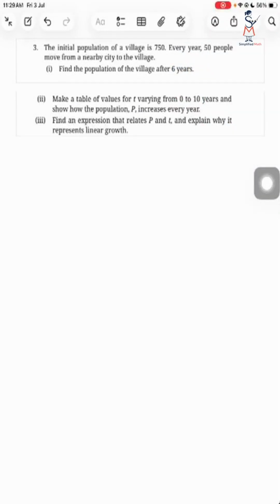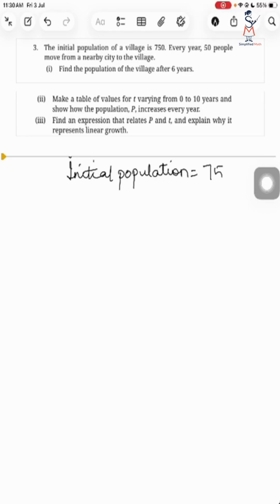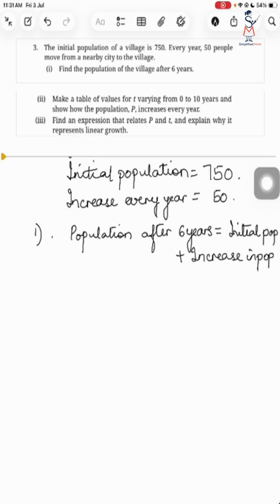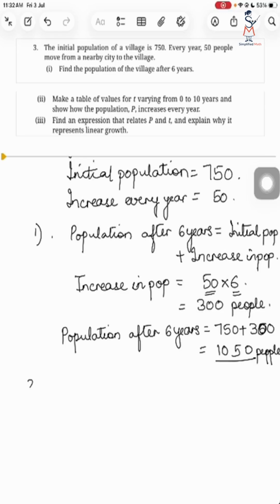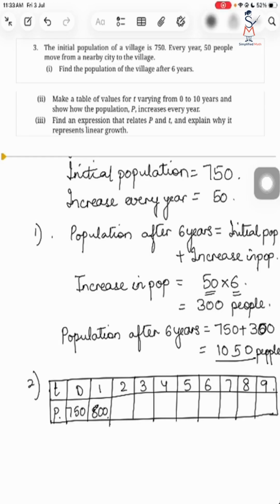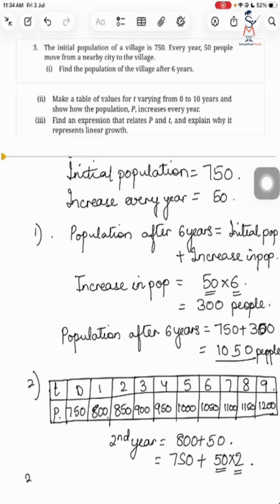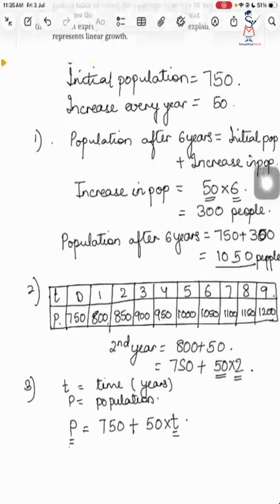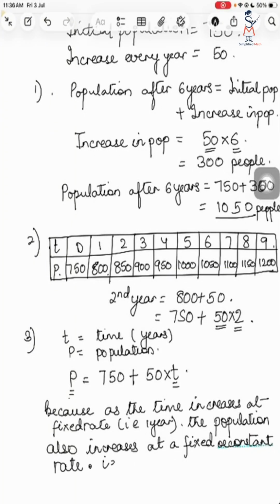Class 9 NCERT Ganita Manjari Ex 2.4 Que 3 | Linear Polynomials | Simplified Math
In this video, we solve Exercise 2.4 Question 3 from Class 9 NCERT Ganita Manjari. This question explains the concept of Linear Growth using a population growth example. The solution includes a step-by-step explanation, a table of values, and the mathematical expression representing linear growth.

This video is useful for Class 9 NCERT students, school examinations, homework, and board exam preparation.

📘 Question (Exercise 2.4 Question 3)

The initial population of a village is 750. Every year, 50 people move from a nearby city to the village.

(i) Find the population of the village after 6 years.

(ii) Make a table of values for t varying from 0 to 10 years and show how the population P increases every year.

(iii) Find an expression that relates P and t, and explain why it represents linear growth.

✏️ Solution
(i) Population after 6 years

Initial population = 750

Increase every year = 50 people

Population after 6 years

= 750 + 300

= 1050

Answer: Population after 6 years = 1050 people.

(ii) Table of Values
Years (t) Population (P)
0 750
1 800
2 850
3 900
4 950
5 1000
6 1050
7 1100
8 1150
9 1200
10 1250

The population increases by 50 people every year.

(iii) Expression relating P and t

The relationship between population and time is

P = 750 + 50t

where

P = Population after t years

t = Number of years

Since the population increases by a constant amount (50 people) every year, the relationship is called Linear Growth.

✅ Final Answer

(i) Population after 6 years = 1050 people

(ii) Population table is shown above.

(iii) Expression:

P = 750 + 50t

This represents Linear Growth because the population increases at a constant rate every year.

👉 Have Any Query? Ask Us.